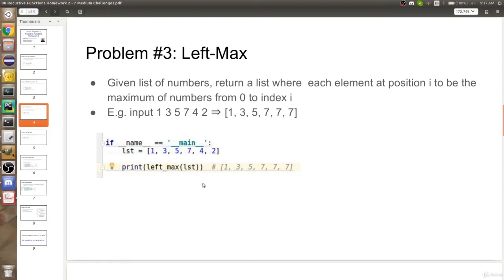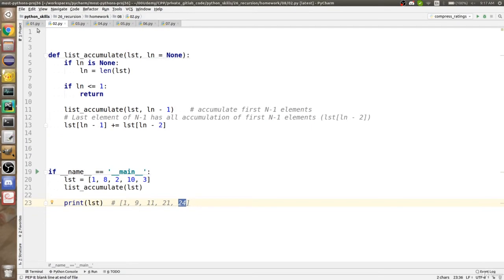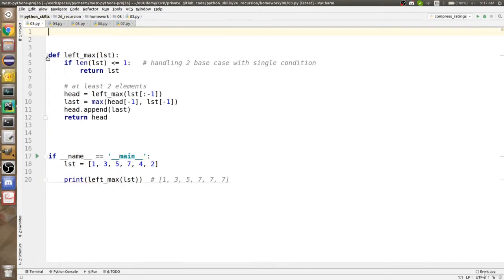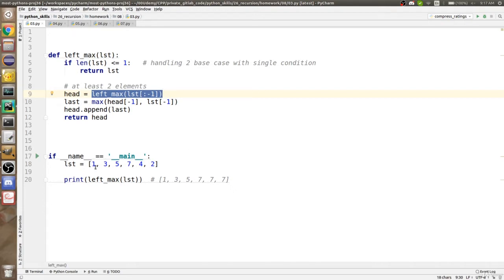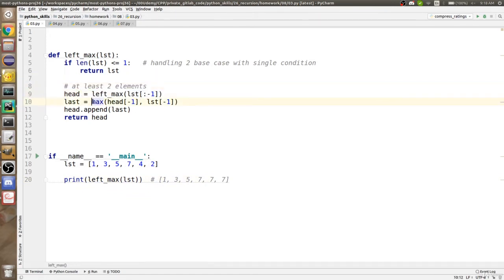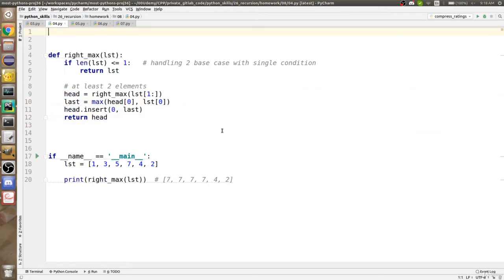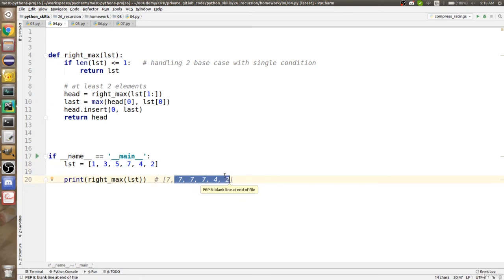Recursive Functions Homework 2 Solutions p3 p4 [Mastering 4 critical SKILLS using Python]